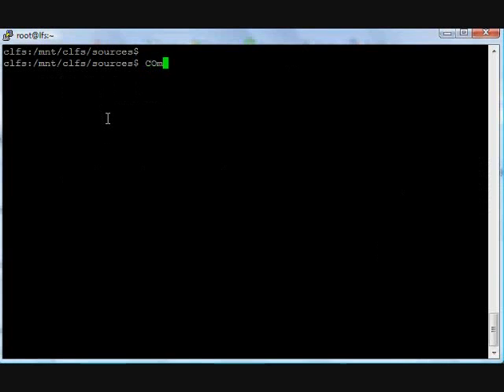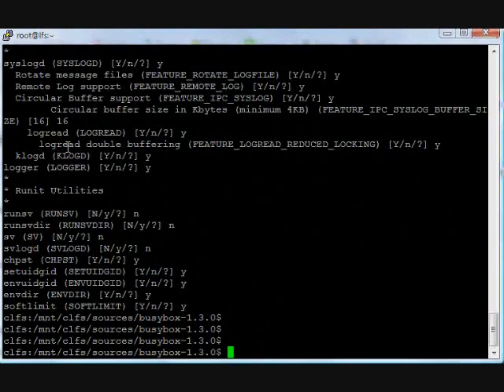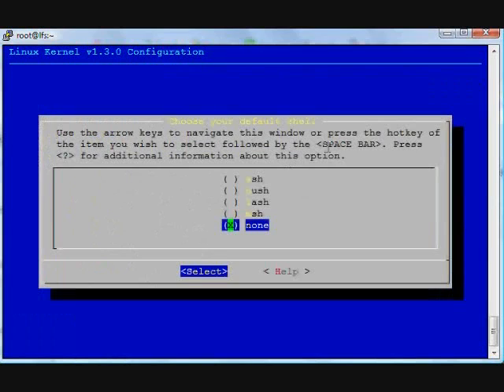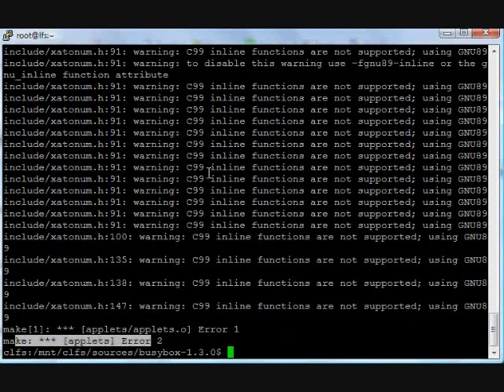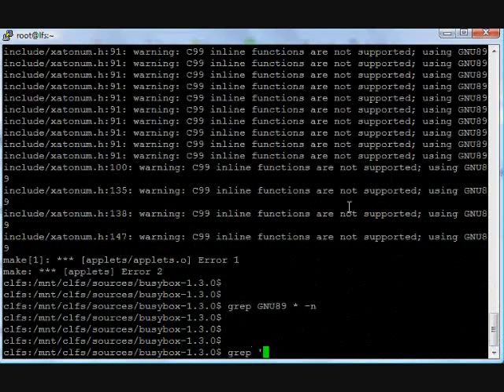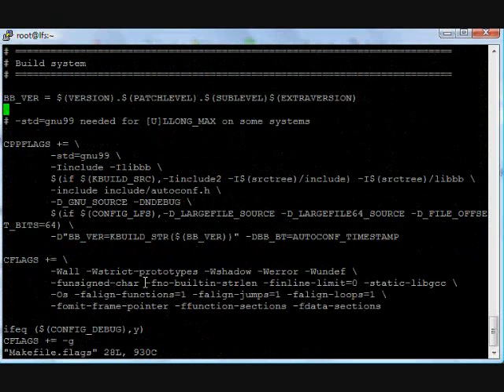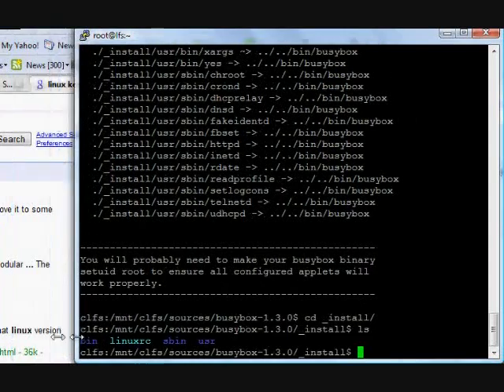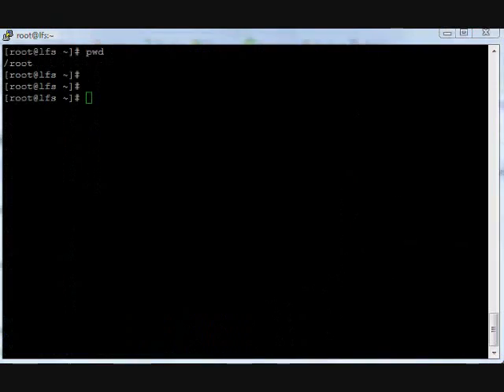Cross compile ARM Linux Part-2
cross compile arm linux with busybox cross compile with initrd rootfs and run this arch on qemu